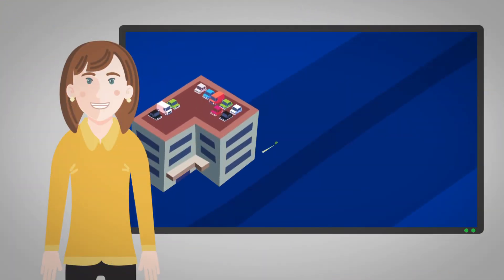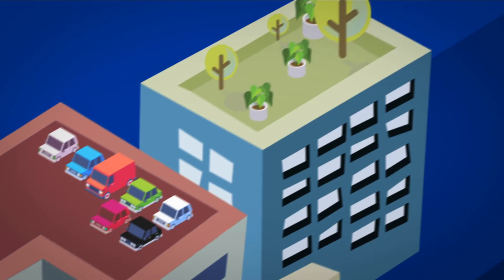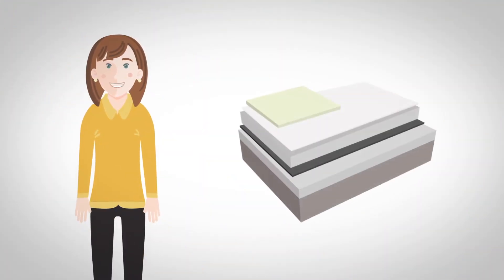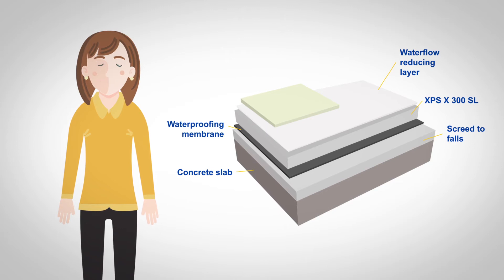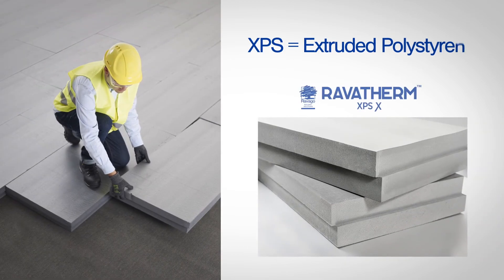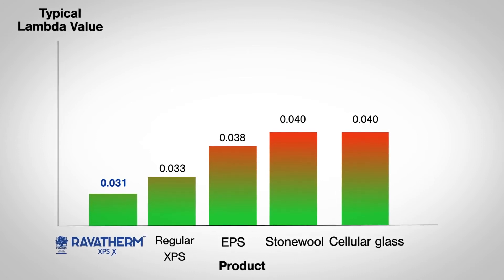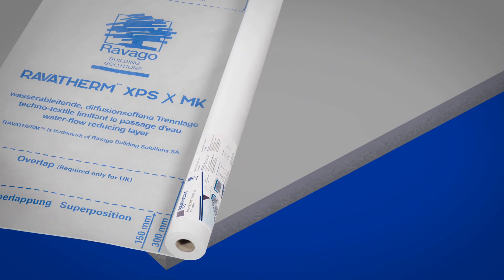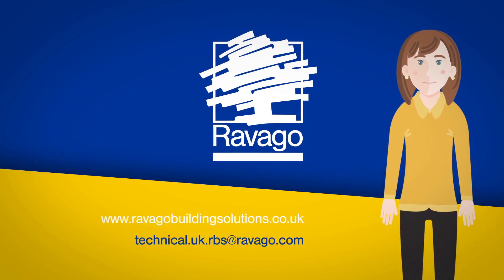Insulating Inverted Flat Roofs | Ravago Building Solutions UK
The roof is one of the most important parts of any structure, protecting a building's occupants from the weather and offering a versatile space that can be used for many different things.

Ravago Building Solutions is the largest producer of extruded polystyrene (XPS) insulation in Europe, following our acquisition in 2018 of seven XPS production plants and the technology from DowDuPontInc.

In the UK, our Ravatherm XPS X range of thermal insulation can be used in a wide range of roofing and flooring applications.

We offer a wide range of products in several thicknesses, different surfaces and various compressive strengths to meet the performance requirements of buildings.

Ravago Building Solutions can provide help, advice and information in order to help you achieve the solutions you are looking for.